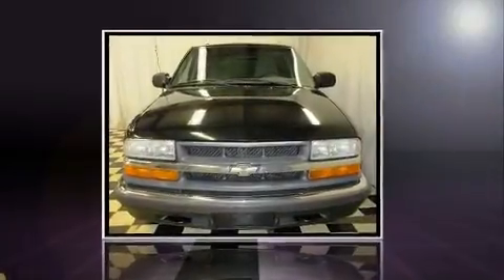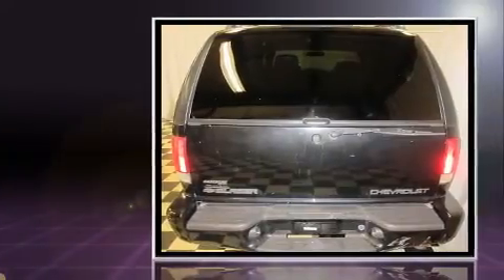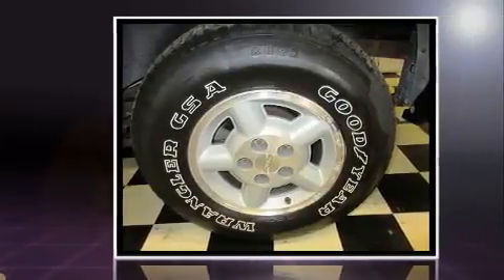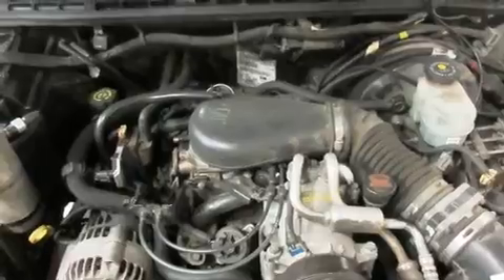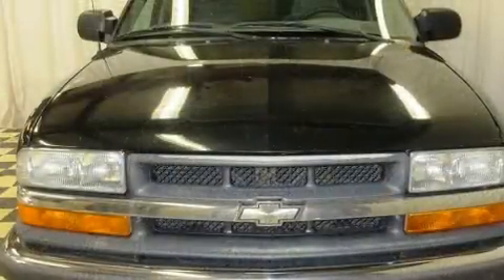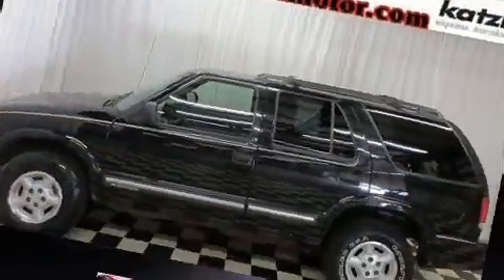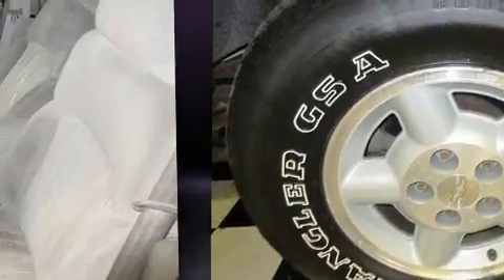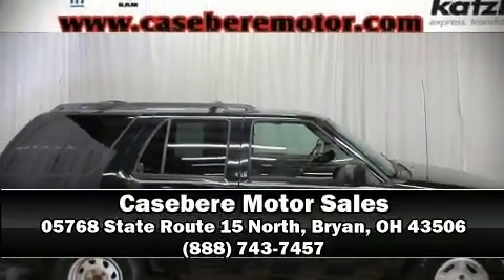2001 Chevrolet Blazer LS in Bryan, OH 43506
05768 State Route 15 North

The 2001 Chevrolet Blazer. Smooth gearshifts are achieved thanks to the refined 6 cylinder engine, providing a spirited, yet composed ride and drive. Four wheel drive allows you to go places you've only imagined. Chevrolet infused the interior with top shelf amenities, such as: a tachometer, variably intermittent wipers, air conditioning, fully automatic headlights, a roof rack, and a split folding rear seat. Chevrolet ensures the safety and security of its passengers with equipment such as: dual front impact airbags, ignition disabling, and 4 wheel disc brakes with ABS. It also arrives with a Carfax history report, providing you peace of mind with detailed information. We have a skilled and knowledgeable sales staff with many years of experience satisfying our customers needs. They'll work with you to find the right vehicle at a price you can afford. Stop by our dealership or give us a call for more information.